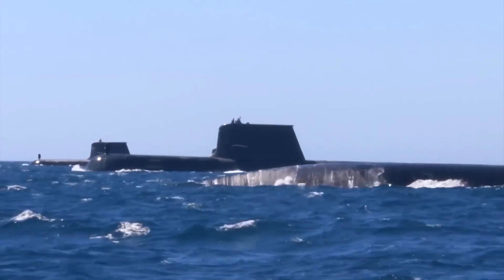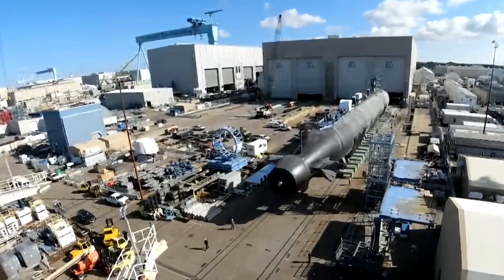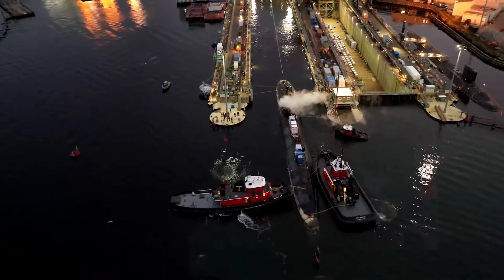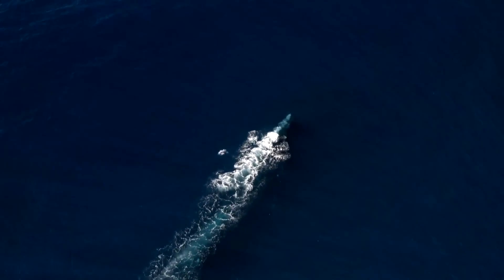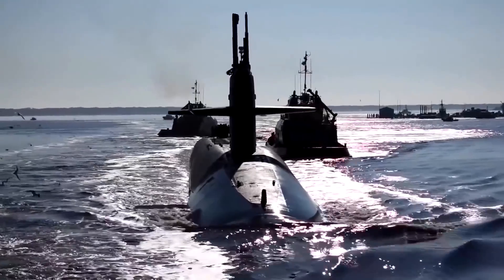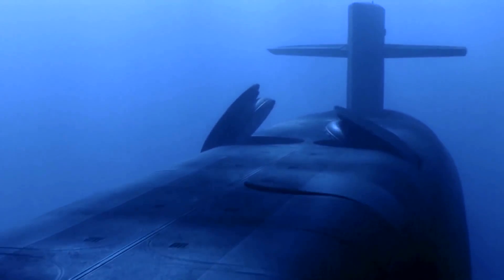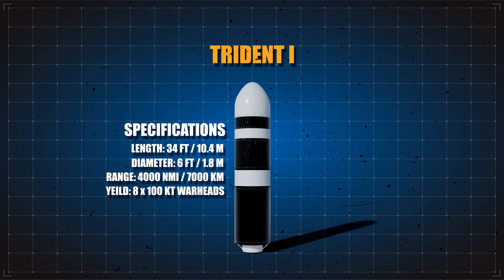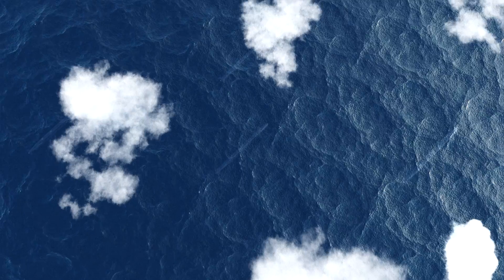That's Why This Submarine Could Destroy Any Threat